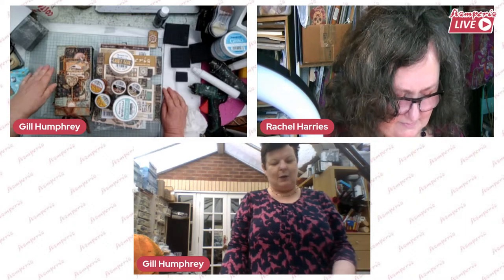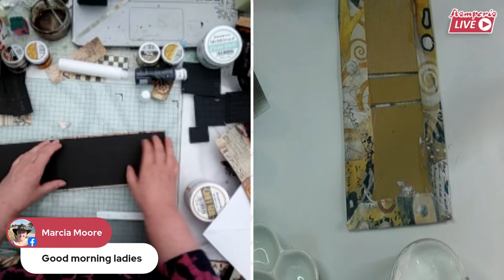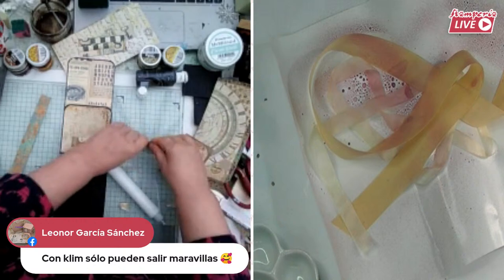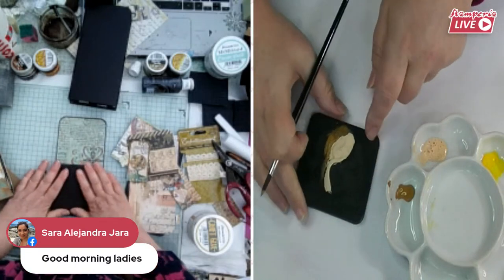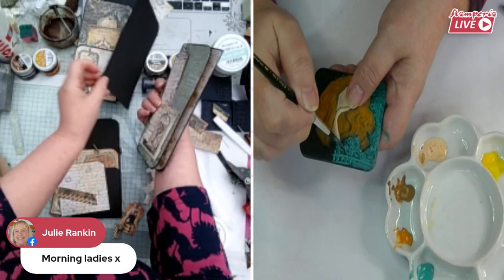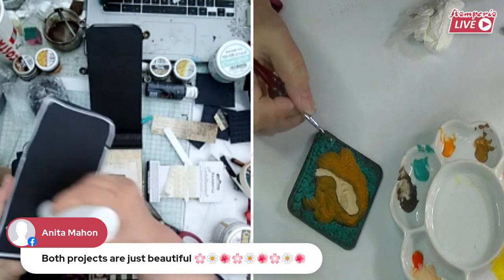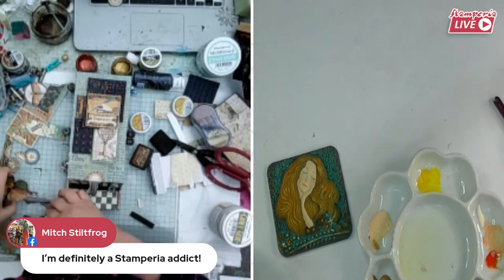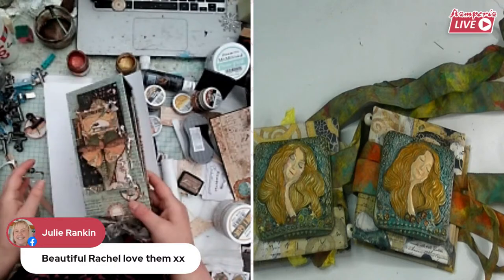Stamperia LIVE 227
Gill Knot + Rachel Harries